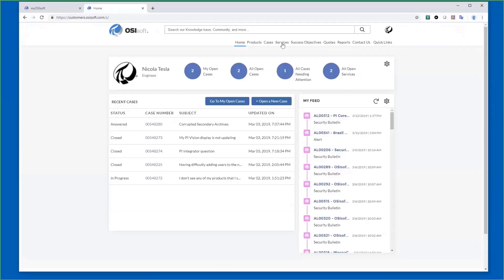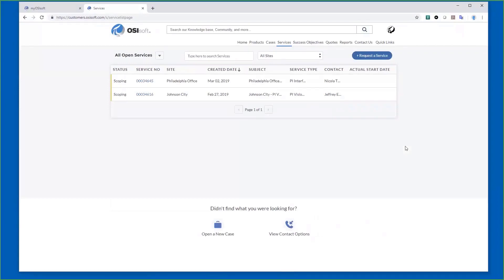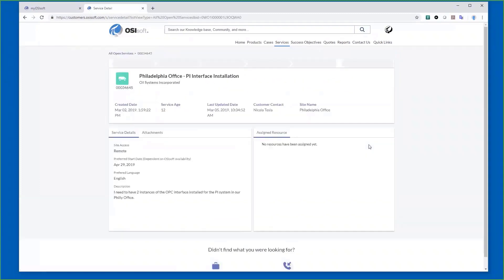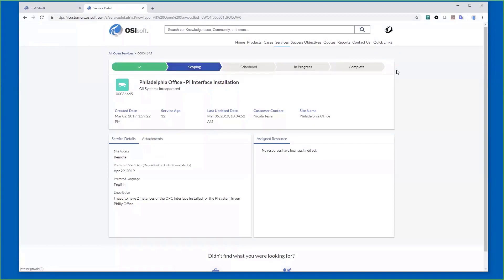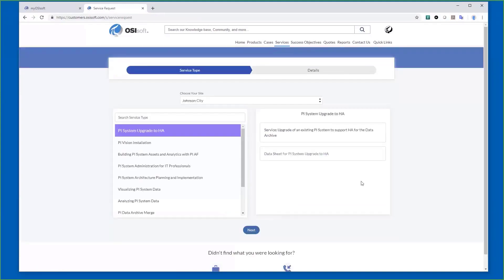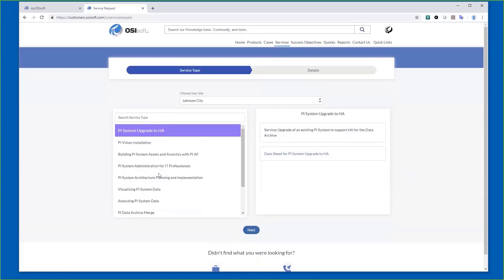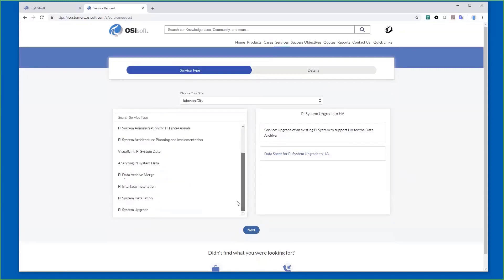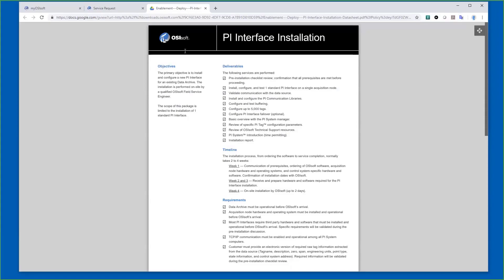OSIsoft Customer Portal - Services Request & Review